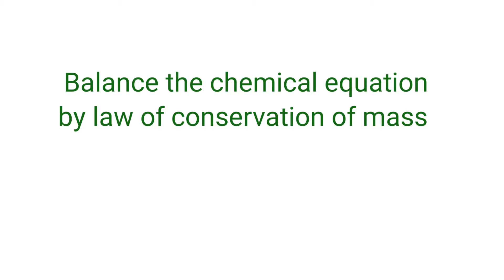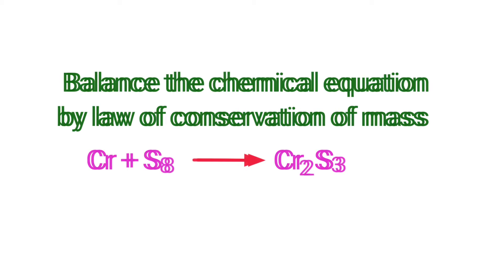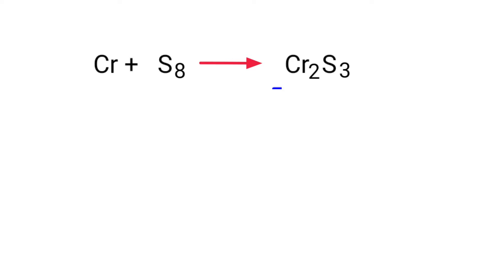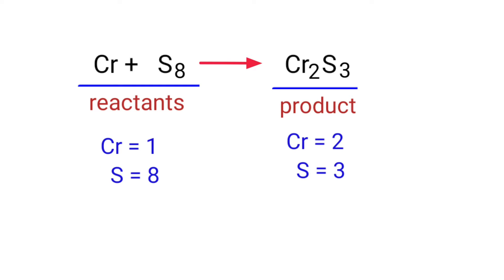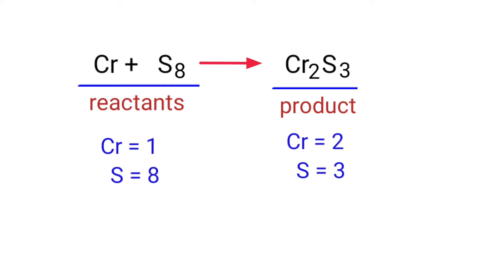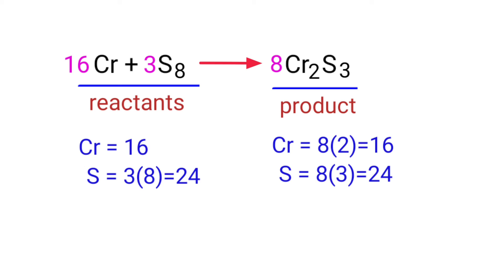Cr+S8=Cr2S3 balance the equation @mydocumentary838. chromium+cyclo octasulfur=chromium sulfide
Cr+S8=Cr2S3
chromium+cyclo octasulfur=chromium sulfide
chromium and cyclo octasulfur are reacts to form chromium sulfide.